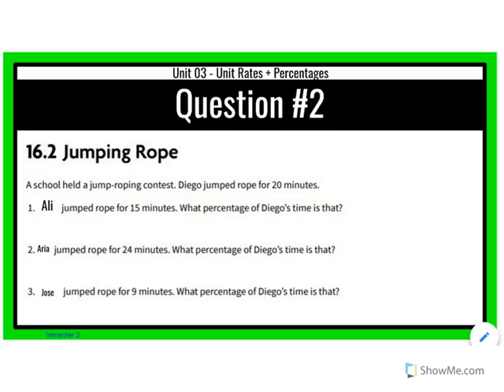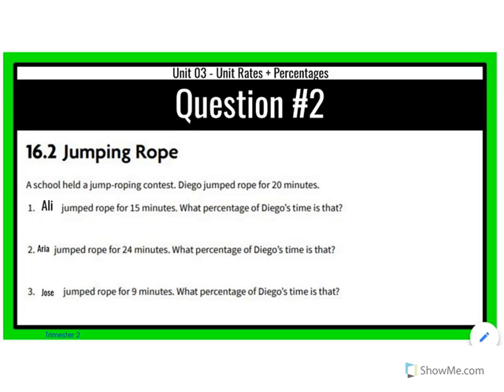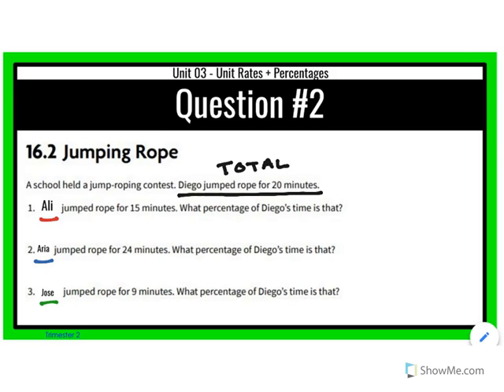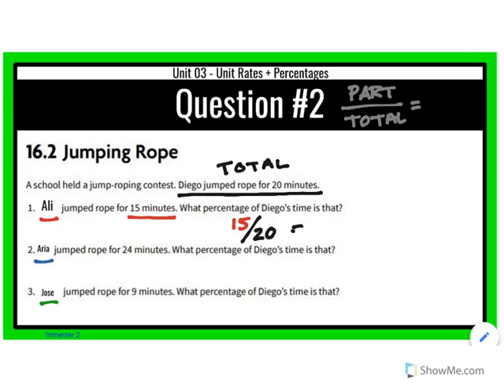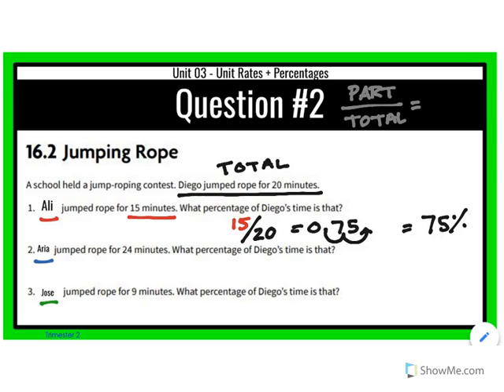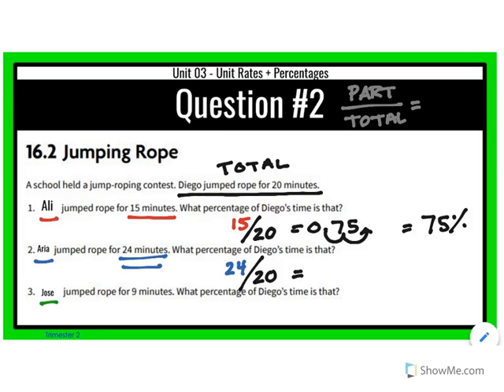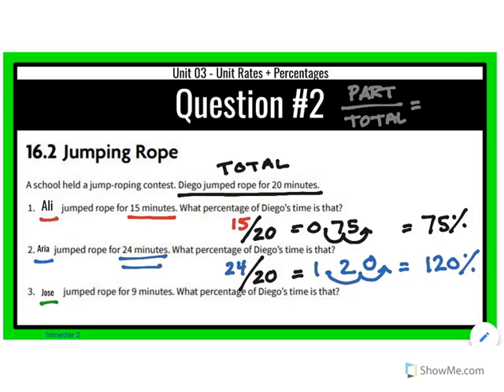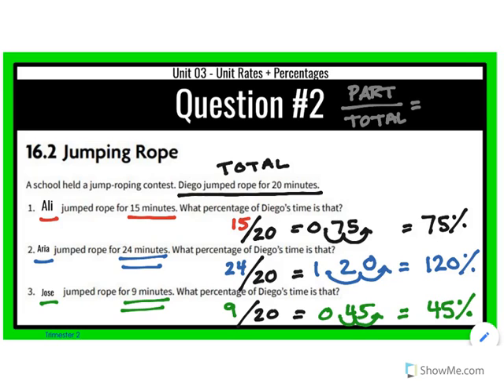2020 12 08 Q2